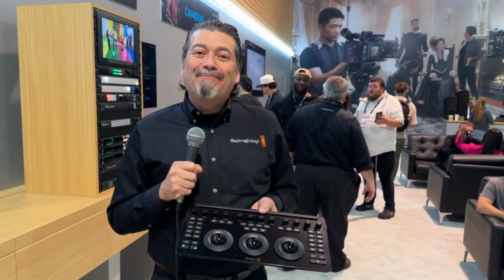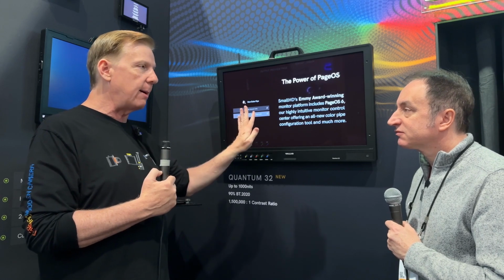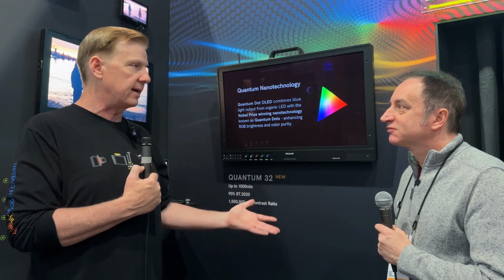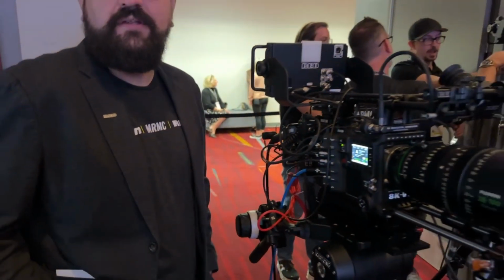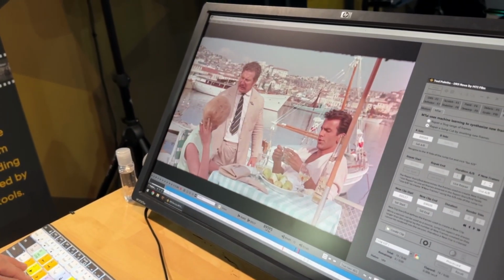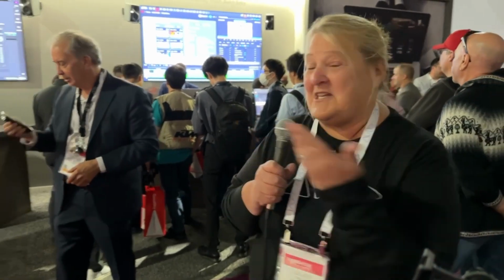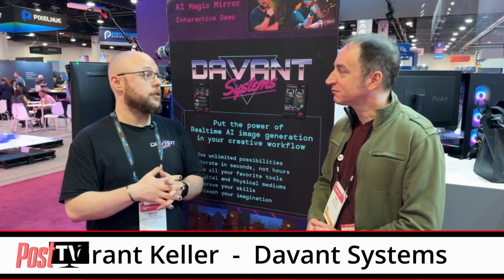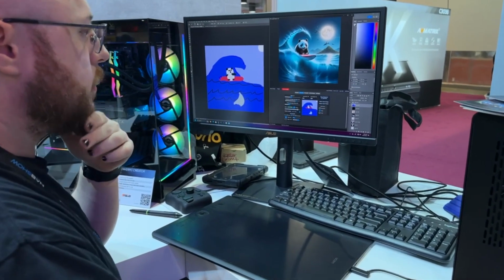Post TV @ NAB 2024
0:17 Blackmagic Design
1:24 SmallHD
3:26 Red
4:29 MTI Film
6:07 Avid
7:09 Dell
8:50 Davant Systems
10:14 Colorist Society International
11:40 Adobe
 13:48 Perifery
15:24 BirdDog